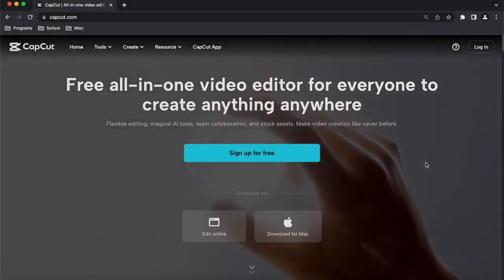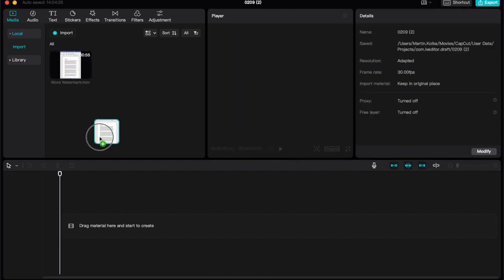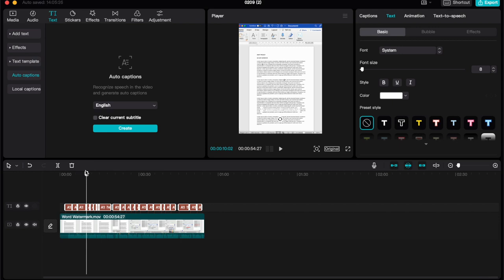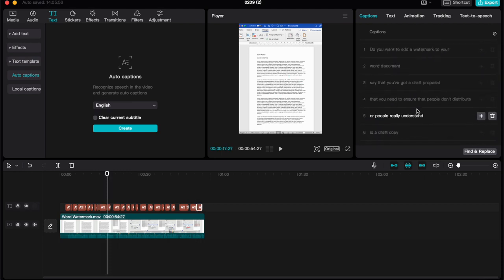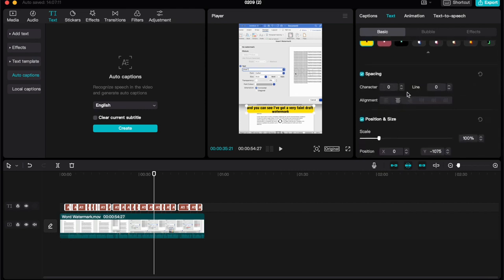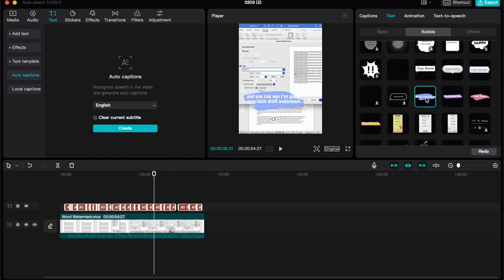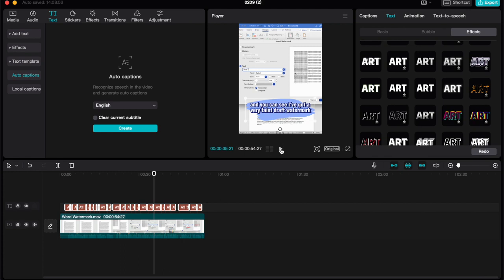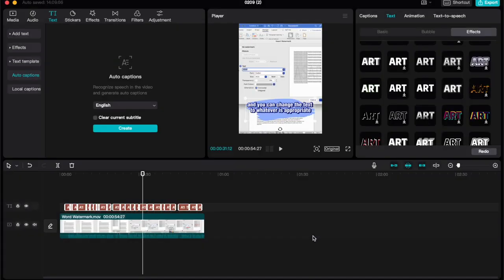Quickly Add Captions to Your Videos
In this video I show you how to quickly add captions to your videos using Cap Cut. I will show you how to automate captions and then customise them to look exactly how you want.